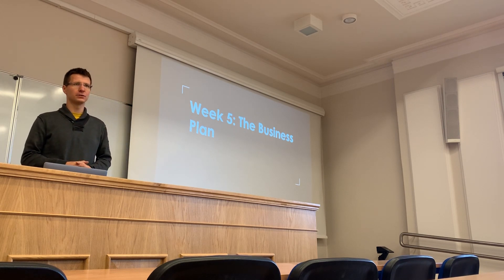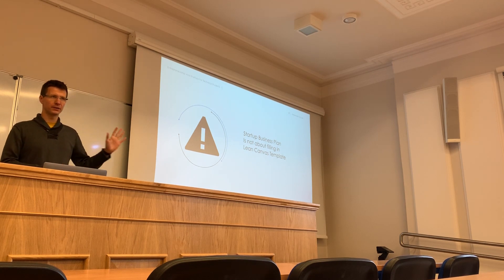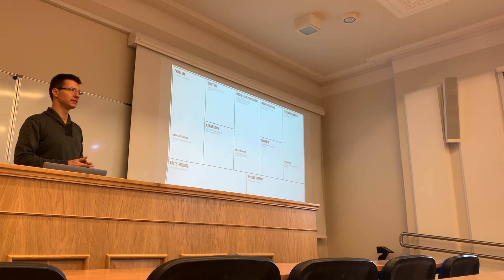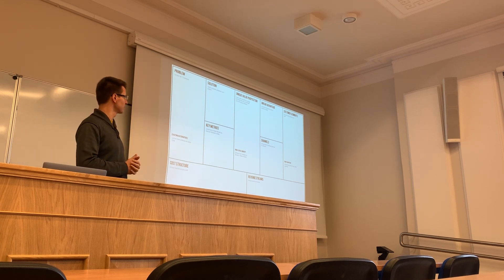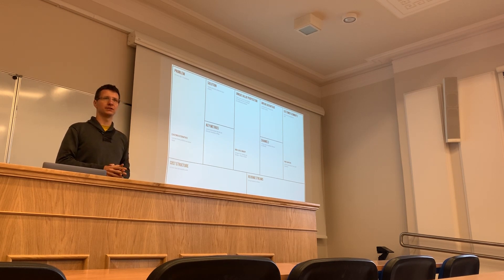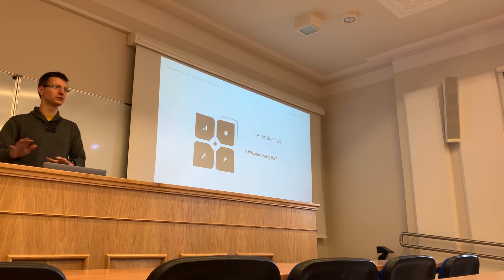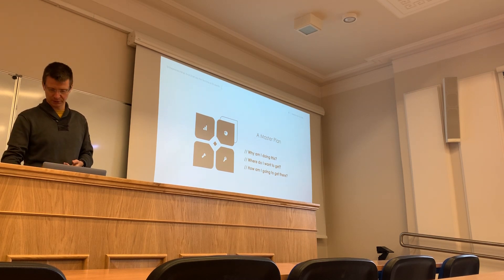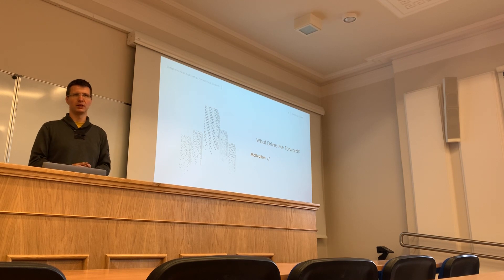The Business Plan